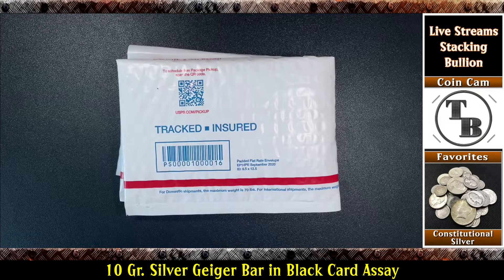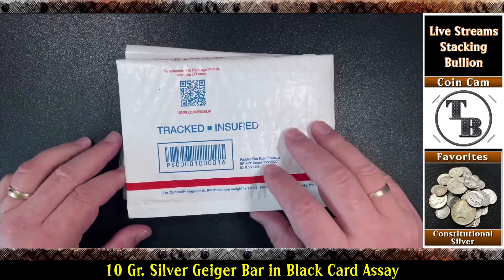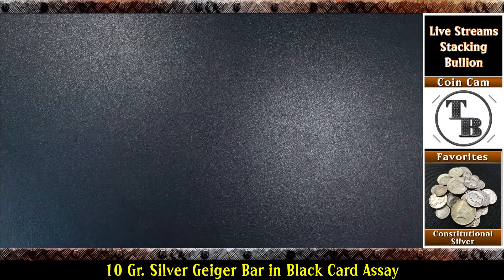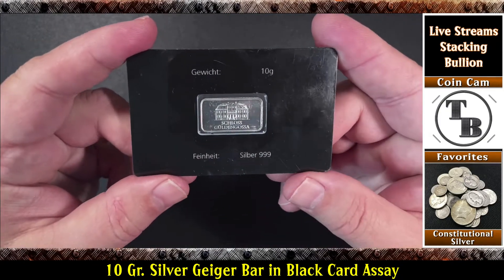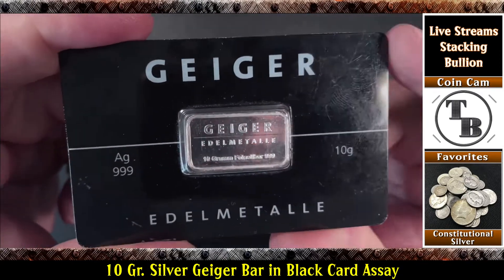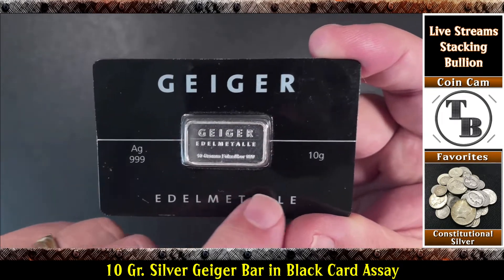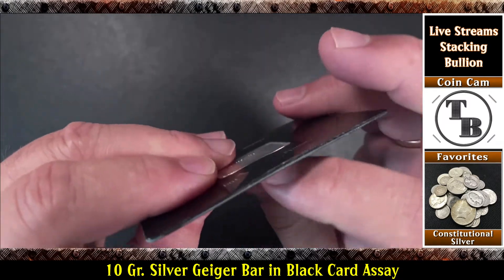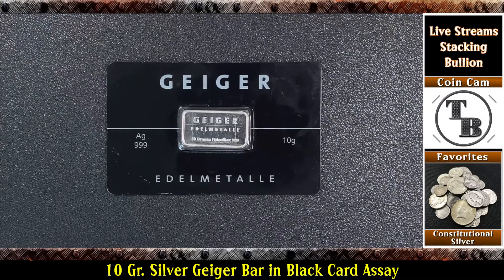Geiger 10 Gram Bar in Black Assay Card! Have You Ever Seen One of These Before?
Check out this assume addition to my Geiger collection! Have you ever seen one of these before?